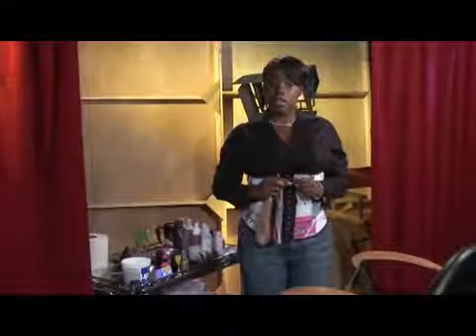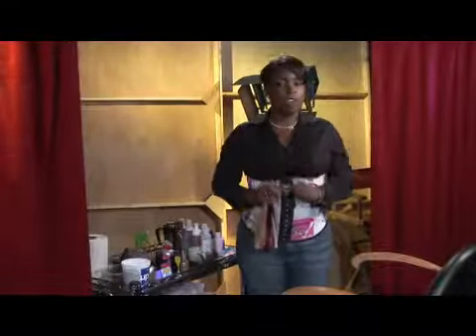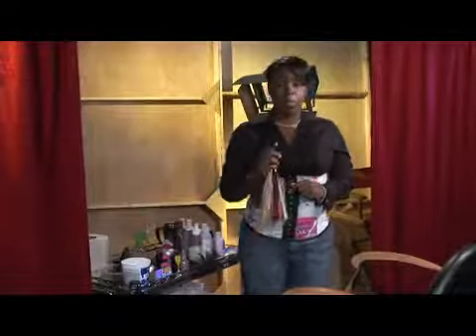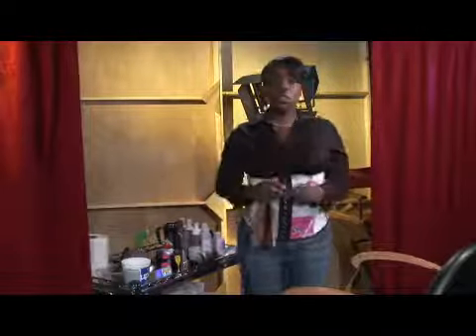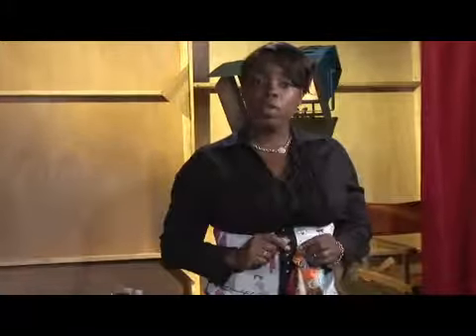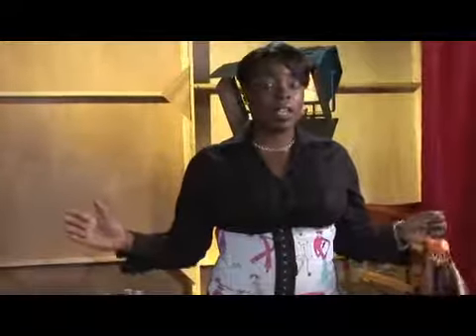How to Choose a Hair Color That Suites You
How to Choose a Hair Color That Suites You. Part of the series: Hairstyle Tips. Choosing a hair color that suites your hair and skin tone depends on the level of darkness of the hair dye. Find the right hair color with tips from a hairstylist in this free video on hair care.